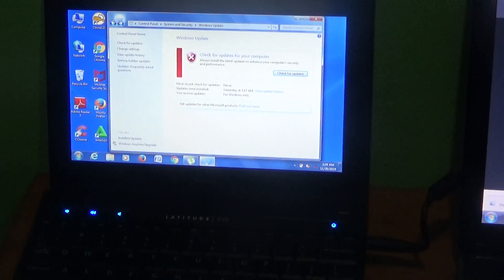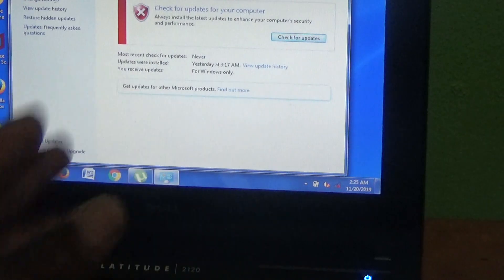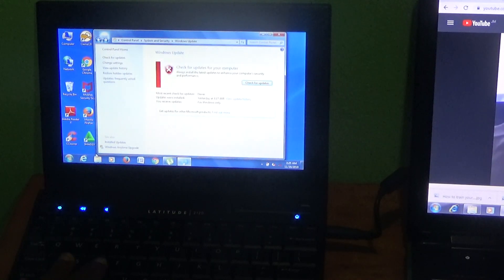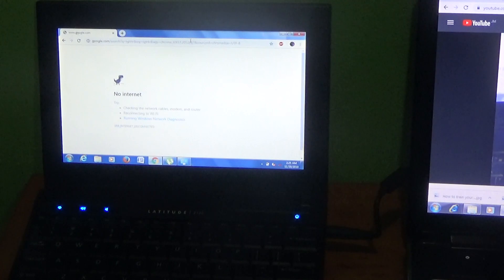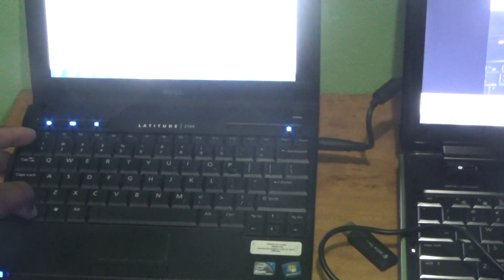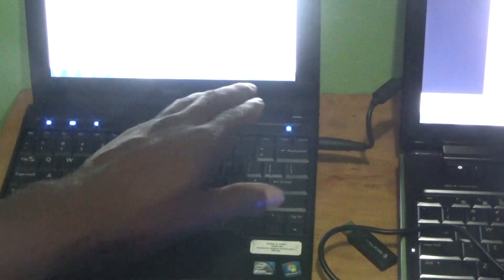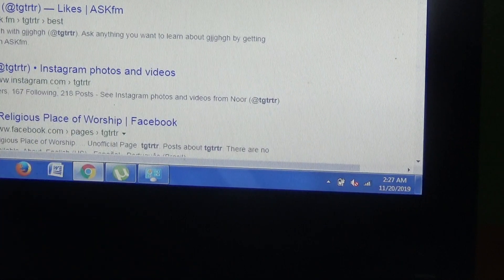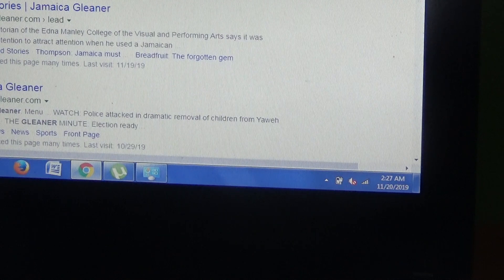How To Enable WIFI On Dell Latitude 2120 Laptop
This video tutorial will show you how to enable the WIFI adapter on the Dell Latitude 2120 laptop.